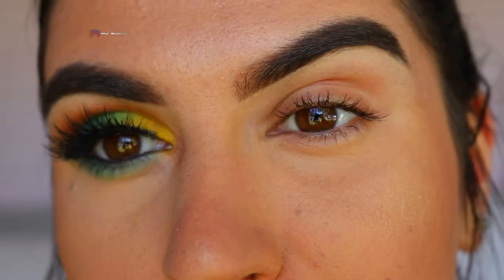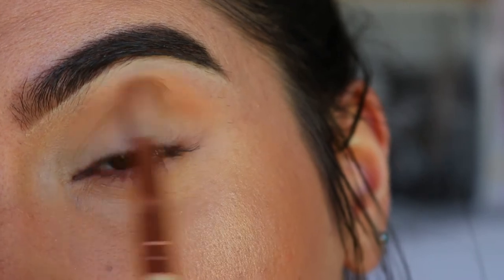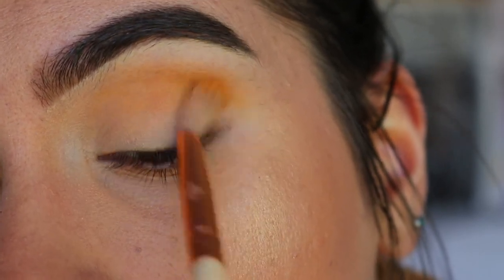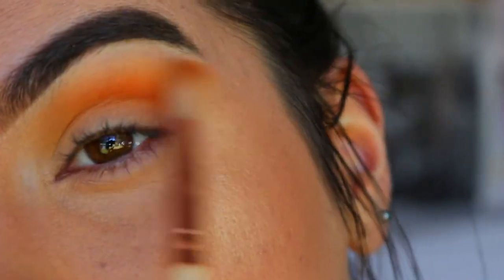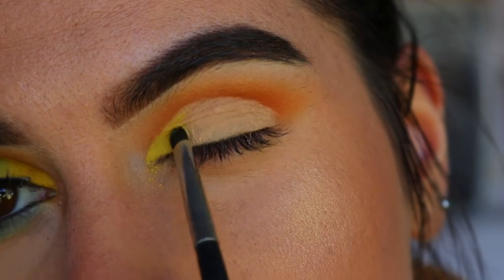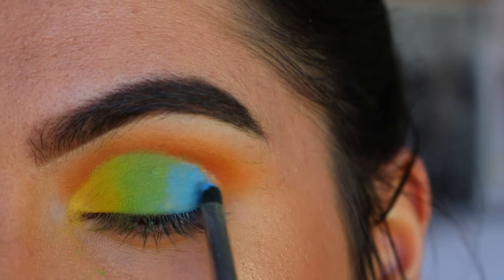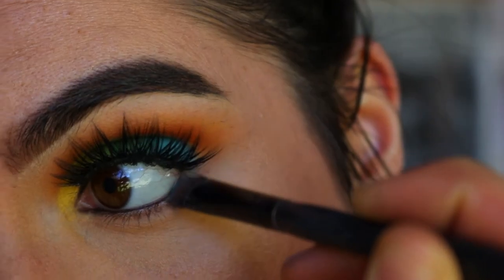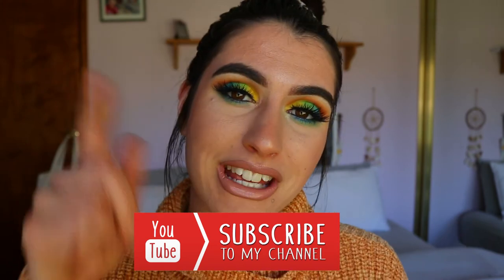Rainforest Summer Inspired Look 🌿💧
Been experiencing some warmer weather here in Aus, so I felt a little inspired...
Let me know what looks you want to see in my upcoming videos xx

LET’S CONNECT!